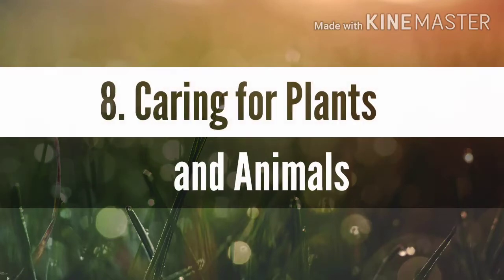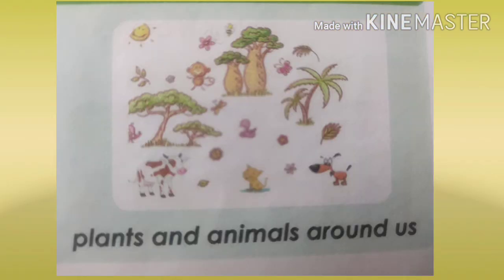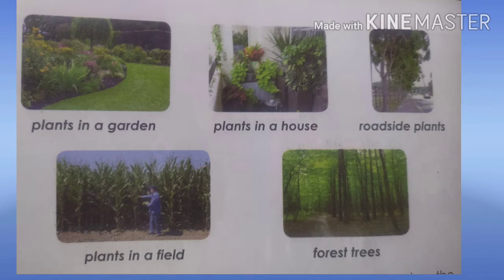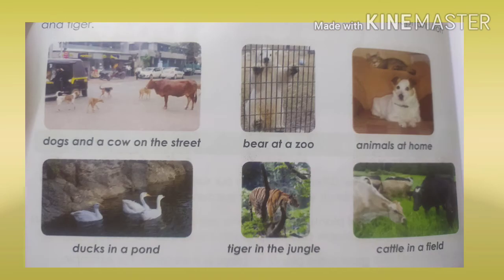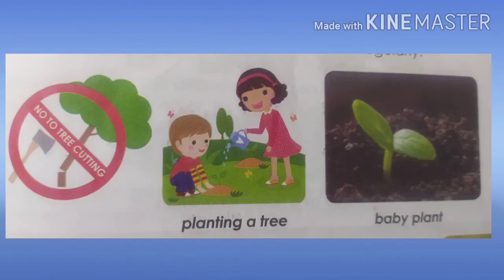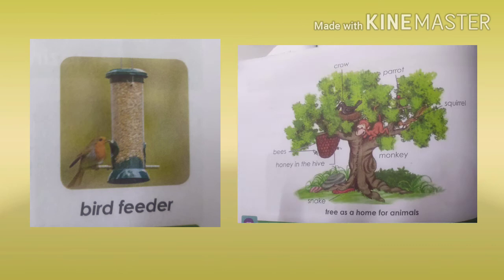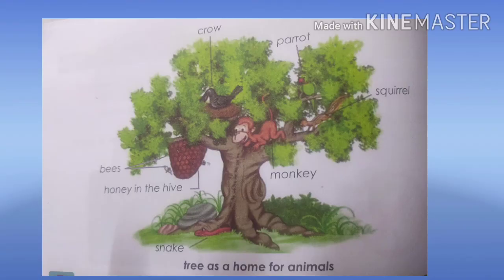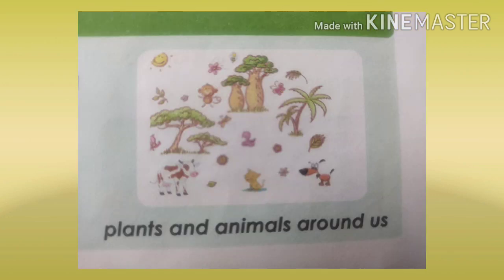Sub- EVS Topic-8.Caring for Plants and Animals. Std-II